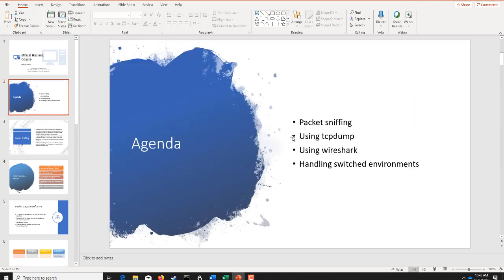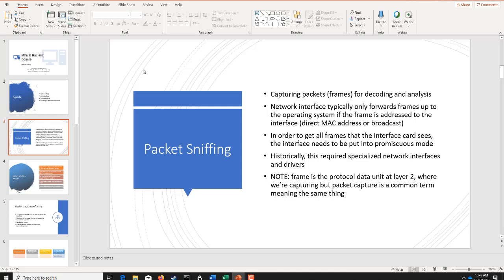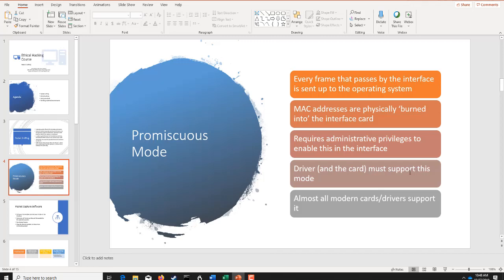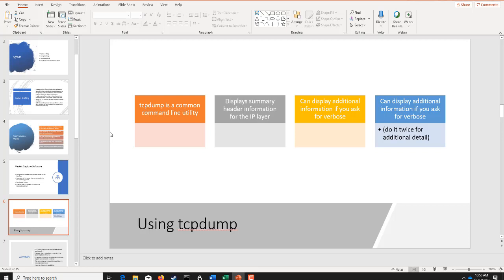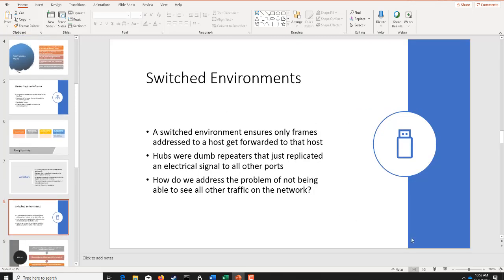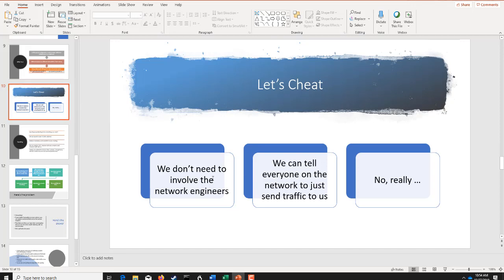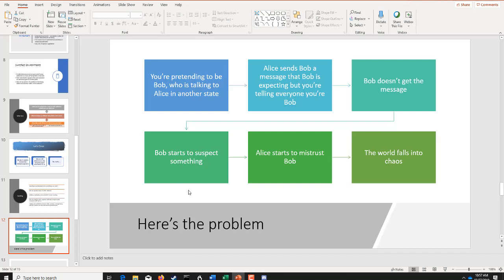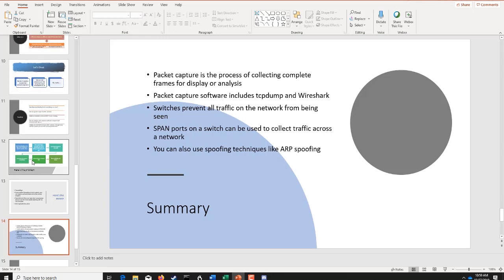CIS 4710 Wk10 Lecture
Sniffers